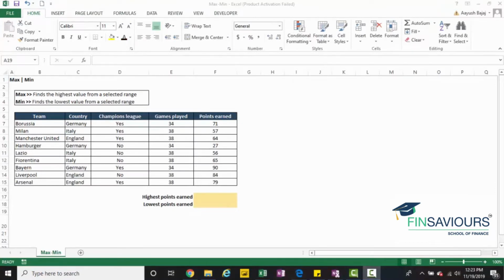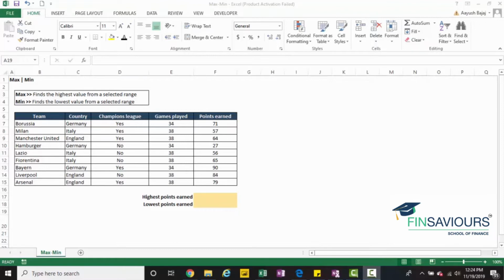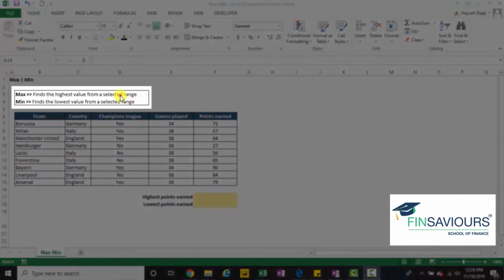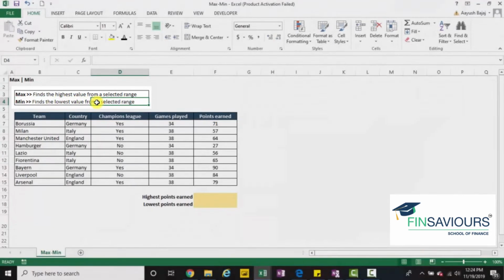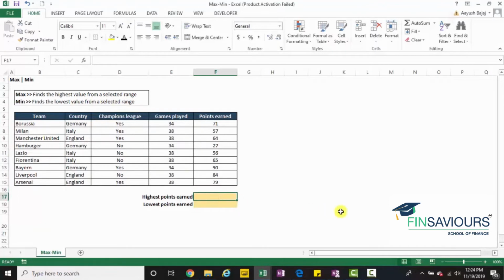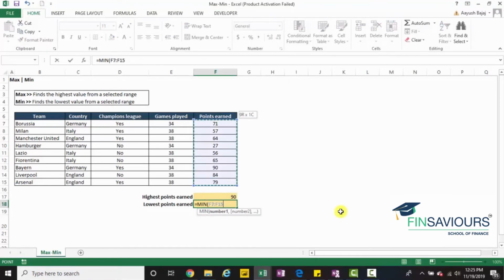Max - Min | Excel Functions | Finsaviours School of Finance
Watch the video as we explain two useful functions  - Max and Min.
Maximum is used to know the maximum value in a given range of data.
Minimum is used to know the minimum value.